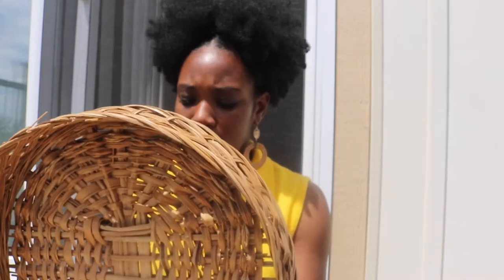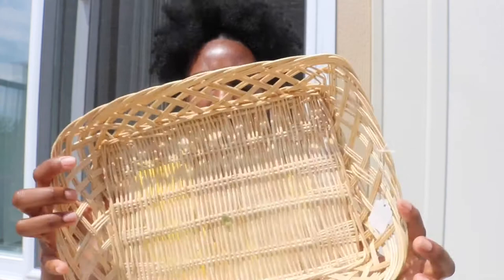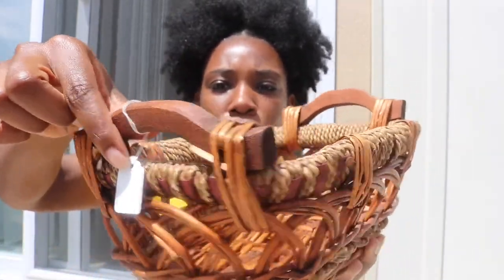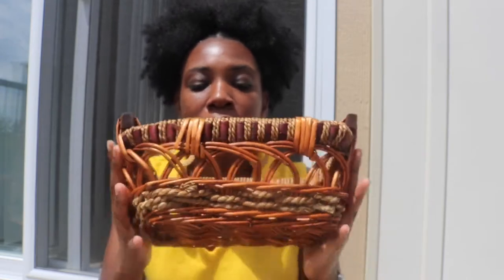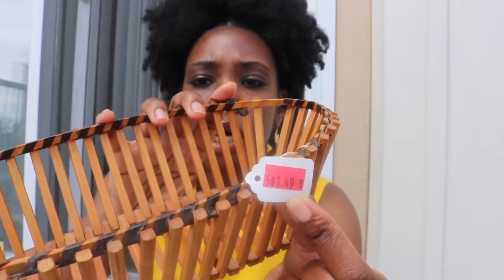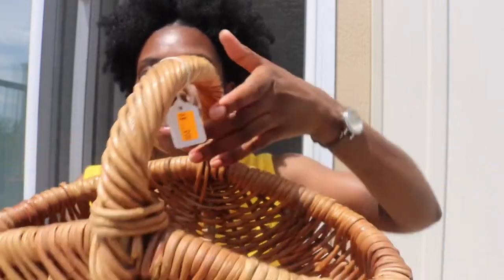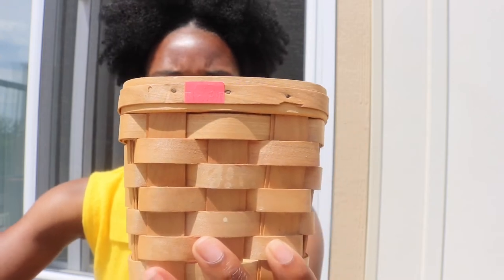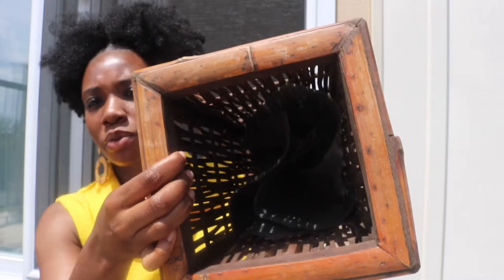Cheap Home Decor | Wicker Baskets 🧺 | Frames | Thrift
I’ve decided to make my home feel a little bit more of a home, but I’m doing in on a budget. In this video I will be showing you all a few wicker baskets and picture frames that I purchased from my local thrift stores! Thank you all in advance for watching stay vibrant, PEACE!